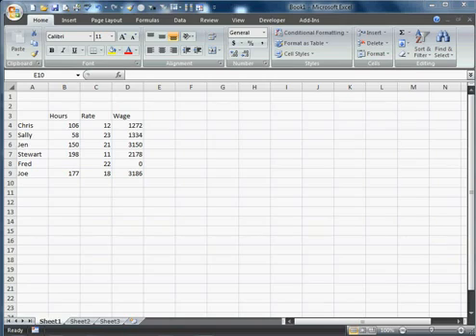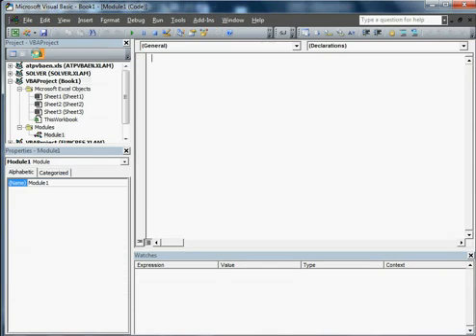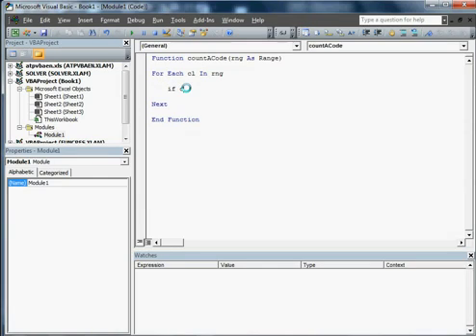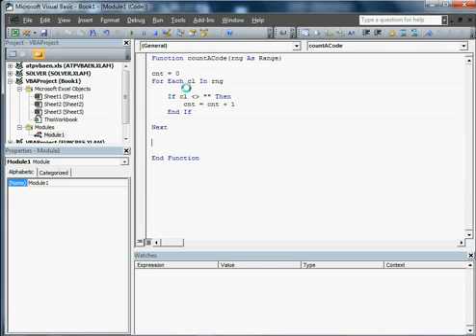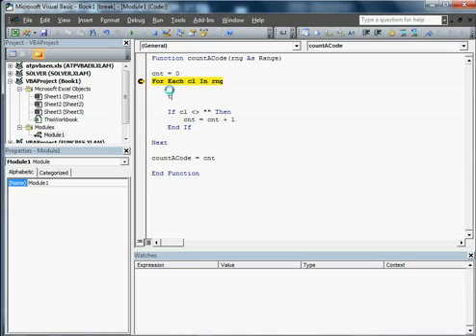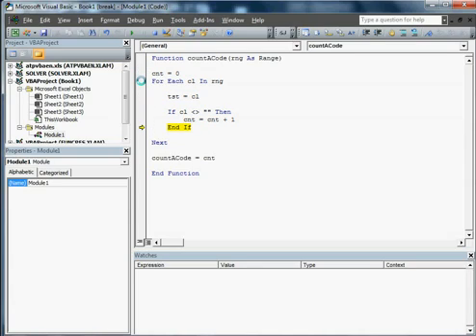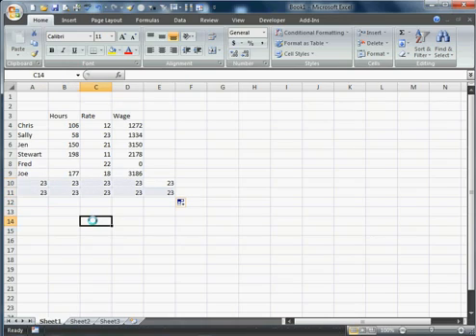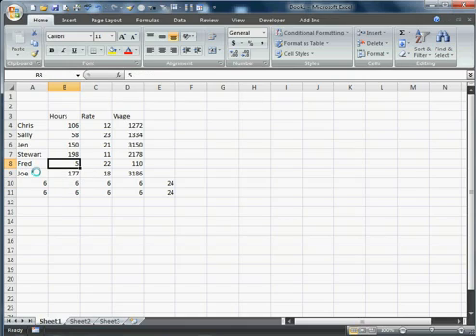VBA Excel CountA Function in VBA code